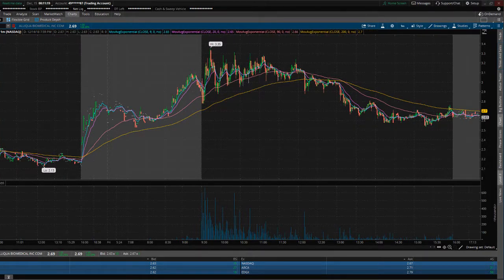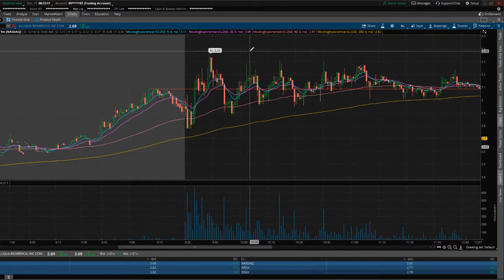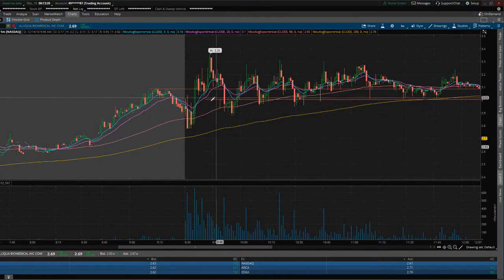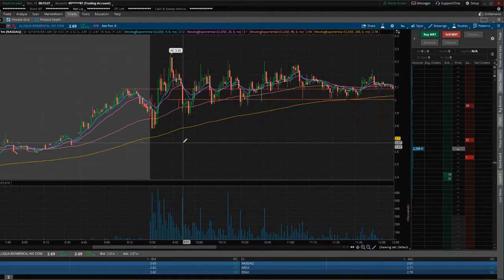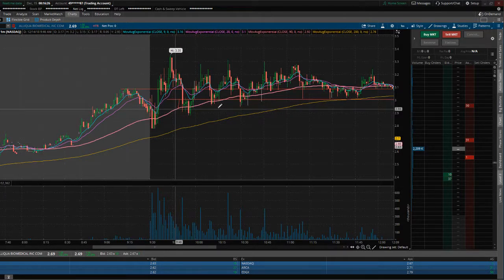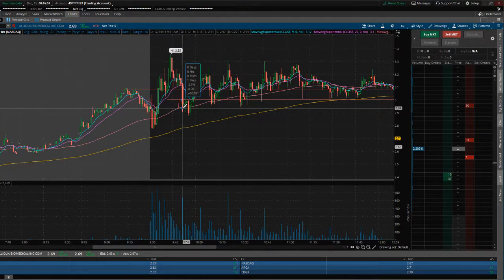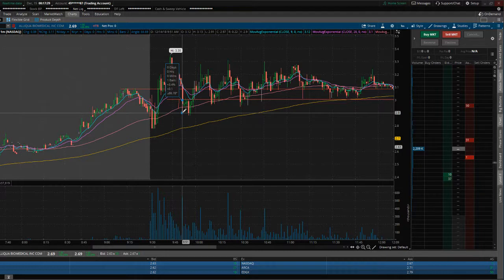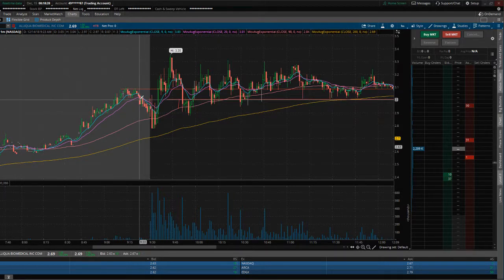Day Trading Share Size!! HOW MANY SHARES TO BUY AS DAY TRADERS!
Comes down to risk and how much money you have in your trading account!

Books:
Active Trader
Swing Trader